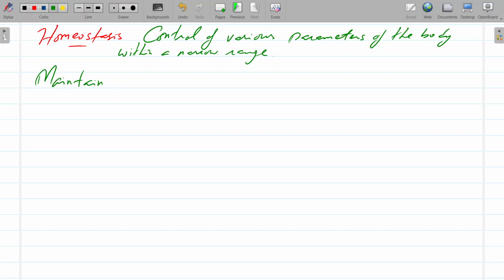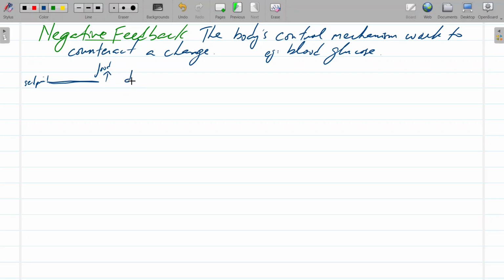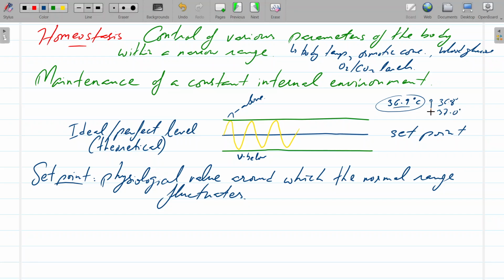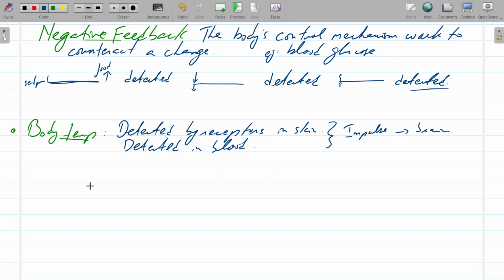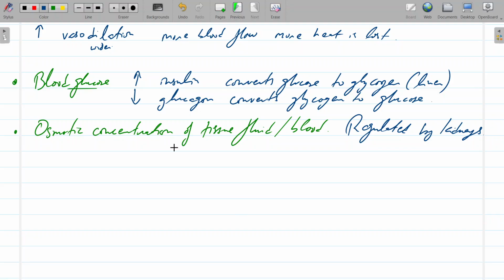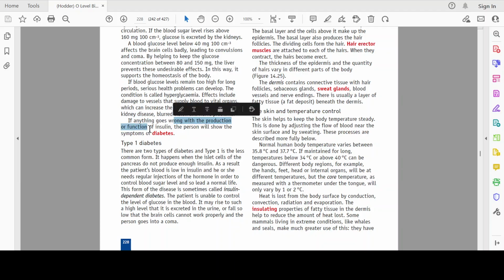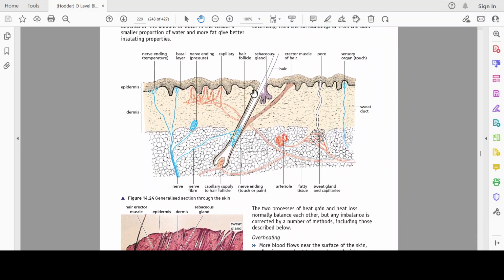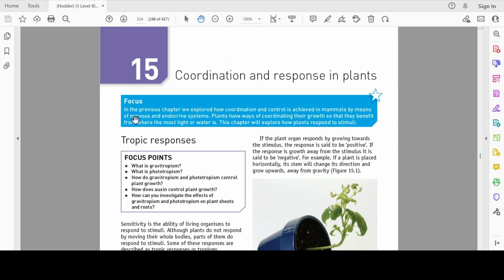Biology - IGCSE/O Level - Session 2025-26 -Class # 30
Coordination & Control - Homeostasis.